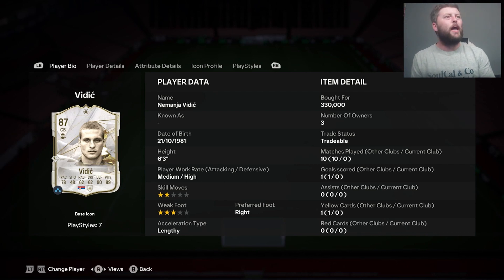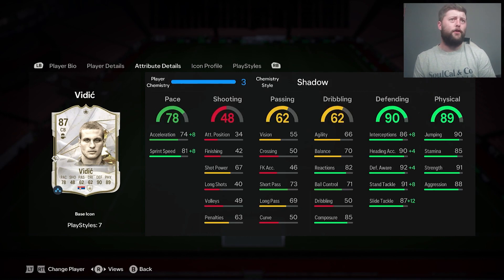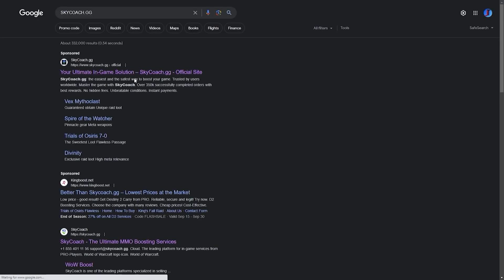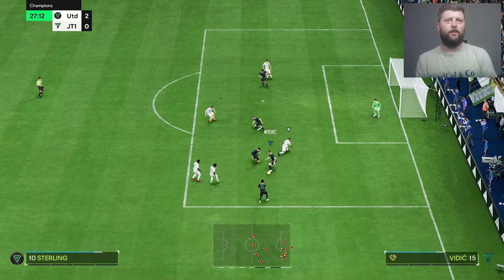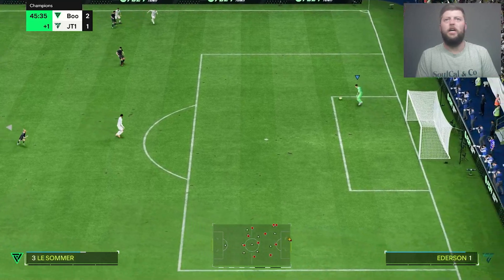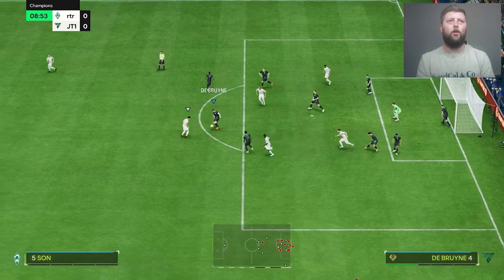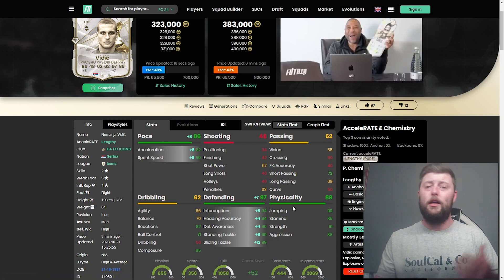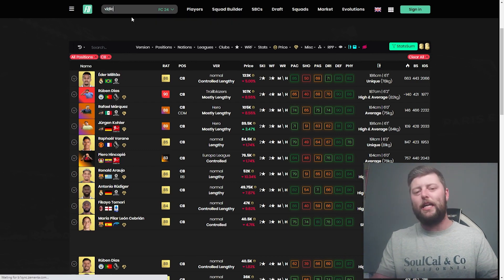87 Icon Vidic Player Review - EA FC 24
87 Icon Vidic Player Review - EA FC 24